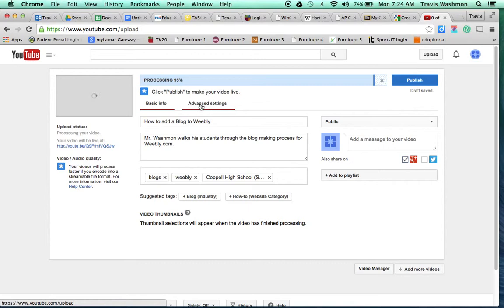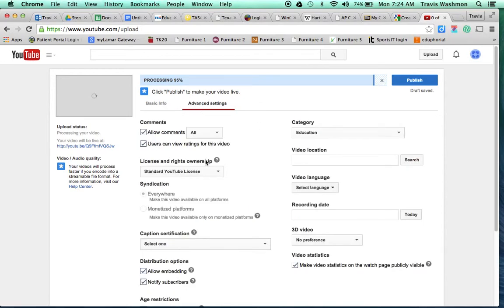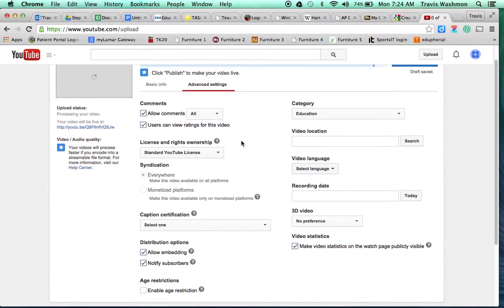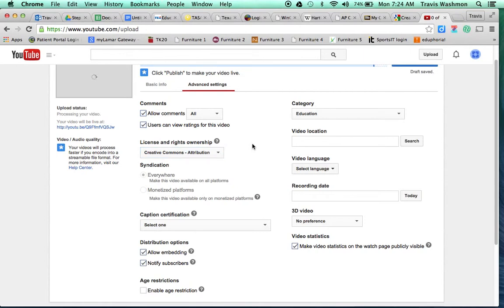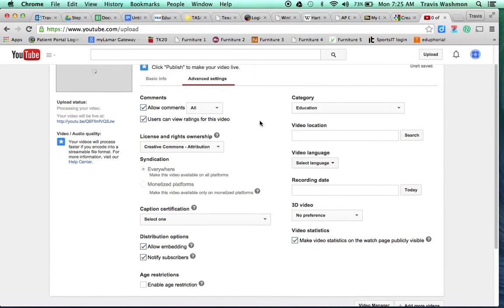How to Upload Youtube Videos with CC License